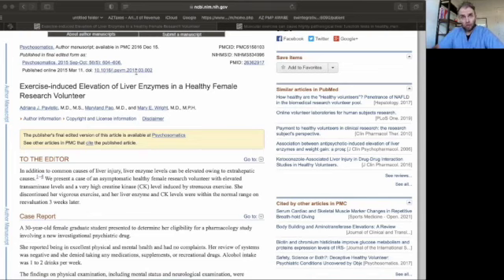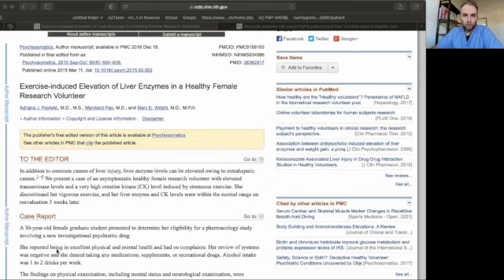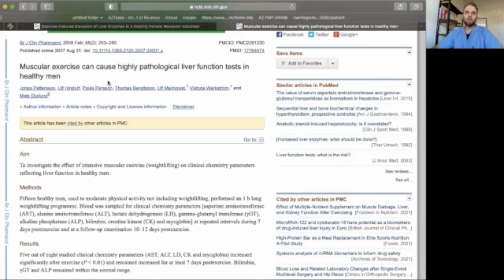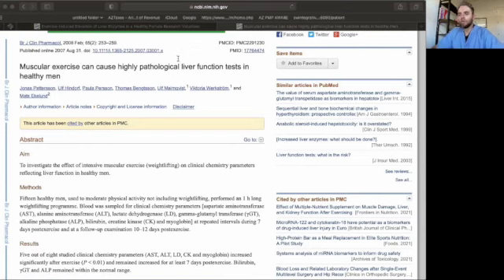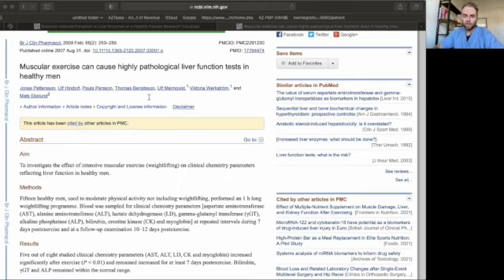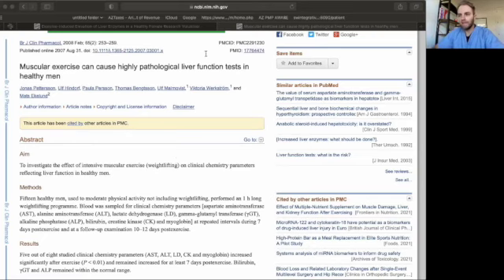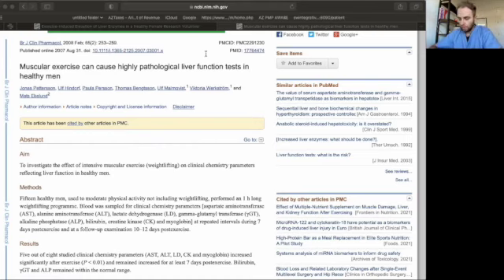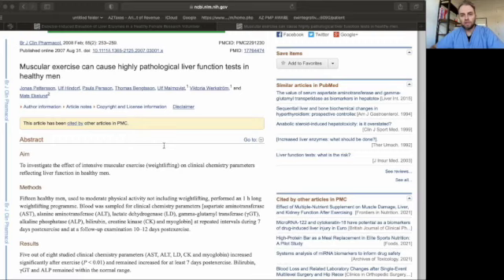Can Exercise Affect Liver Enzymes?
Have you recently discovered you have elevated liver enzymes maybe you've been exercising more and you want to know can exercise affect elevated liver enzymes.  in this video we're going to look at that specific question we're going to look at how much exercise would potentially cause this, the difference between being trained and untrained in causing elevated liver enzymes, how long the liver enzymes might be elevated if you are exercising and potentially causing your body to have higher liver enzymes and what is actually meant by liver enzymes are these enzymes really just in your liver or are they found in other places?Can Exercise Affect Liver Enzymes?

Several people have asked this question about the effect of exercise on elevated liver enzymes.  This article will specifically address this topic in detail.  Fist we will  look at a case example of someone that had elevated liver enzymes specifically from exercise.  Then we will look at a research study that looks at the effect of exercise on elevated liver enzymes.

The case example documents a female graduate student that presented to determine whether or not she was eligible for a pharmacological study involving a new psychiatric medication.  She did not consume much alcohol but did drink one to two times a week.  We would typically expect higher consumption is needed to cause elevated liver enzymes.  They also did a physical exam on her which was all normal.  The laboratory assessment was not however.  In this they found elevated alanine amino transferase which is ALT at a level of 87 so moderately high.  They also found AST was also high at 120.  She also had elevated lactate dehydrogenase and creatinine kinase.  Other than these findings she was otherwise very healthy young female, as far as she knew.  With now real symptoms these findings were a surprise for her too. While reviewing the results with her she did report that she had been training a lot more for a "ToughMudder."  Once she stopped the exercise altogether, three weeks later her repeated results were in the normal range.  This just illustrates the fact that these liver enzymes are also highly concentrated and muscle.  Yes they are more concentrated in the liver but they are also very abundant in other tissues too, specifically the muscles.  AST is in cells of muscle, heart, kidneys, red blood cells, the brain, and the small bowel.  ALT is present in the cells of liver, muscle, and kidneys.

If you look at it on the larger scale, since our muscles have a larger mass than your liver does they contain more AST and ALT enzymes overall.  They are just more concentrated in liver cells.  So if you are doing a full body workout, it's possible to get elevated liver enzymes from this, depending on your training level.   You can get elevated liver enzymes from simply exercising.  Tissue damage in muscle occurs with exercise in a dose dependent manor.  As you ramp up the intensity of exercise you're going to get more muscle damage especially if you're not trained.

This also brings in a larger point that elevated liver enzymes can be signs of other tissue damage too, not just muscle but heart kidney etc.  You can also have an elevation in these enzymes from hemolysis which is just breaking open of red blood cells.  Heart attack and small bowel damage from ischemia or lack of blood flow also can raise these enzyme levels.

This study does go into more detail on some of these things. It specifically looks to answer the question of the effect of exercise on liver enzymes.  The study enrolled healthy male subjects to perform weight lifting exercises.  They choose people that were not trained at all or exercises that the people were not used to doing.  The exercise was done for about one hour.  The results showed significant increases in AST, ALT, lactate dehydrogenase, creatinine kinase and myoglobulin (a muscle protein) levels.  What was kind of interesting to me when reading this study is that the effects of this were prolonged.  Most subjects still had increased enzyme concentrations one week after performing the weightlifting program.  This was in line with other studies looking to answer this question too.  They found using strenuous one-arm exercises resulted in significant muscle damage and increases in liver enzymes which are also muscle enzymes or up to ten days after the exercise.

By the way AST and ALT are typically referred to as liver enzymes and generally we call them liver function tests and liver enzymes.  As noted above, they are in other tissues.  Just because we call them liver enzymes doesn't mean they can't be in other tissues.  It is the enzymes within the cells themselves that are spilling out into the blood.   When those tissues and cells are damaged, the contents of the cells go into the blood.  So whether there's damage to the liver, the kidneys, the muscles you can see elevations in these enzymes.  The liver is just the more common culprit.